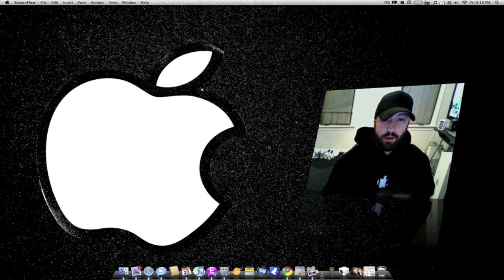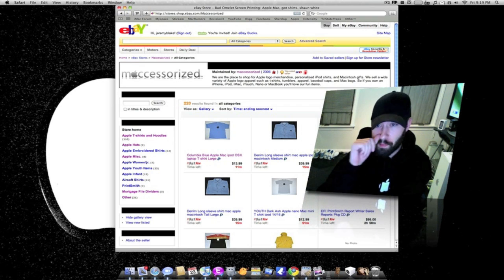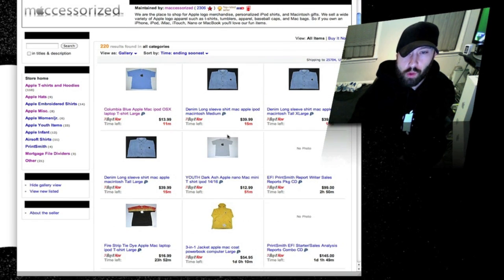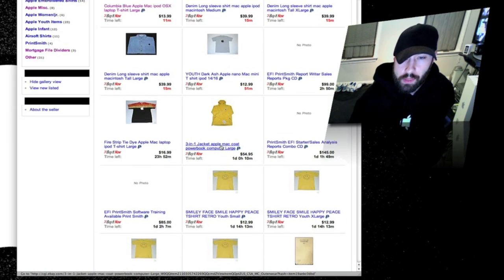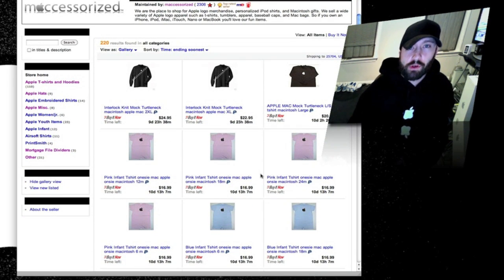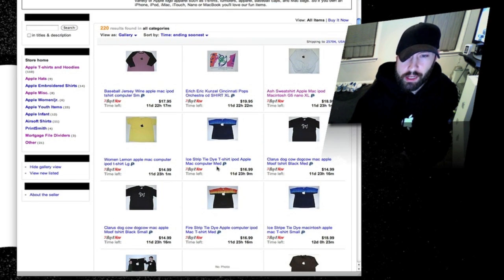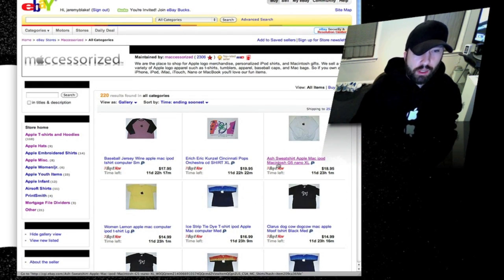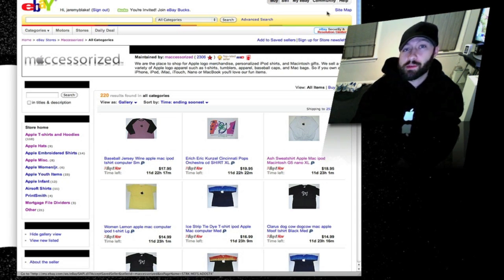Maccessorized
Cool eBay store to buy tons of Apple things. Shirts, hoodies, and much more. Check em out. :)

AIM - cockyjeremy
Skype - cockyjeremy